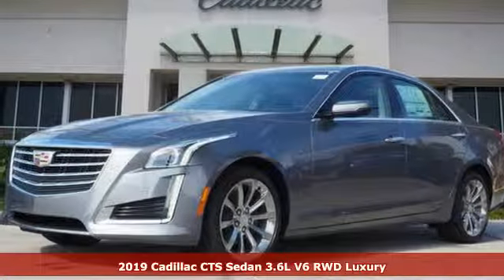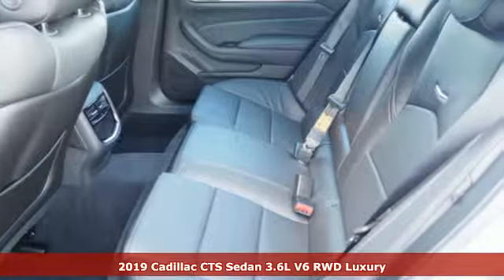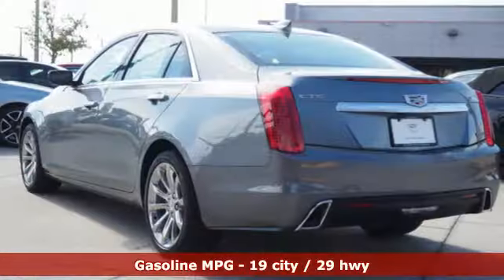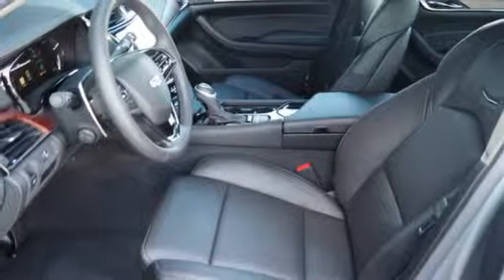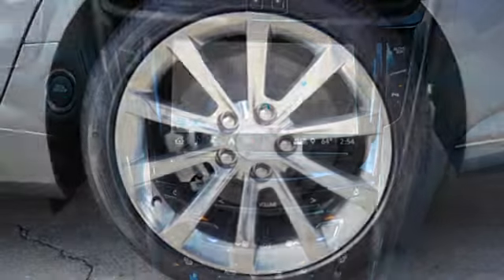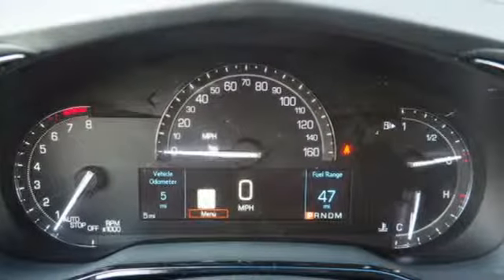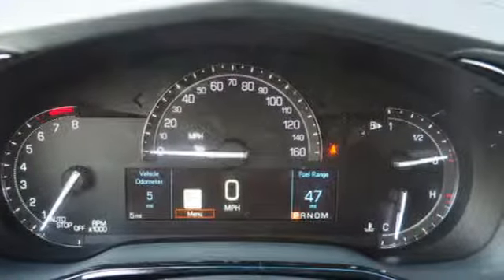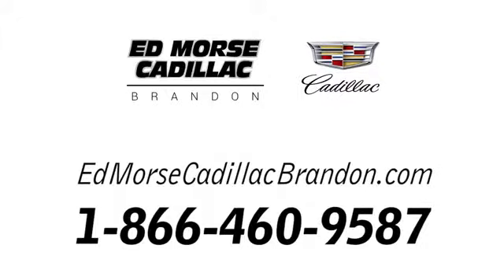New 2019 Cadillac CTS Brandon FL Lakeland, FL K0126585 - SOLD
Year: 2019
Make: Cadillac
Model: CTS
Trim: 3.6L Luxury
Engine: 3.6l 6 Cylinder Fuel Injected
Transmission: RWD 8-Speed
Color: Steel Metallic
Interior: Jet Black With Jet Black Accents
Stock #: K0126585
VIN: 1G6AR5SS8K0126585

Address:
11020 Causeway Boulevard